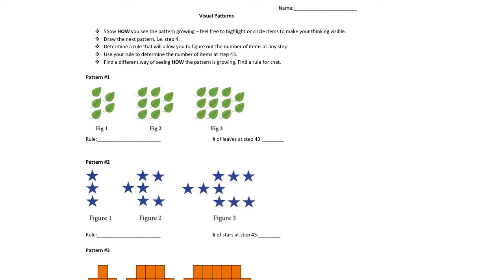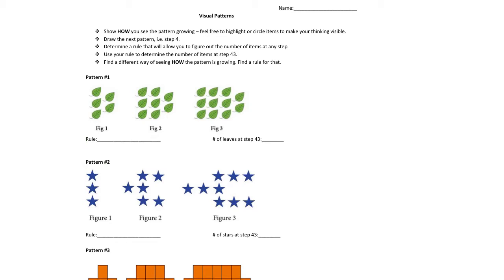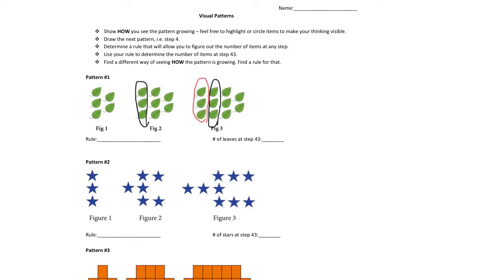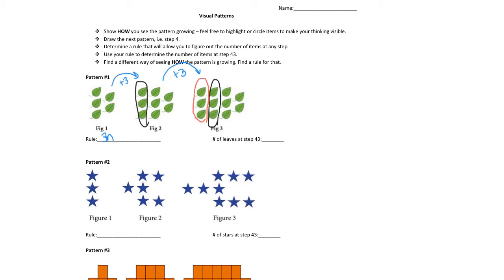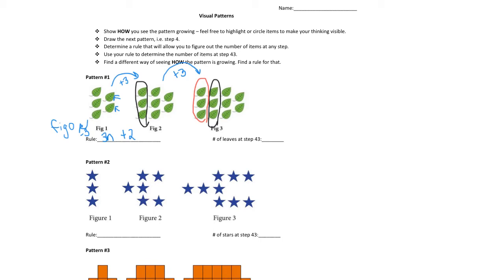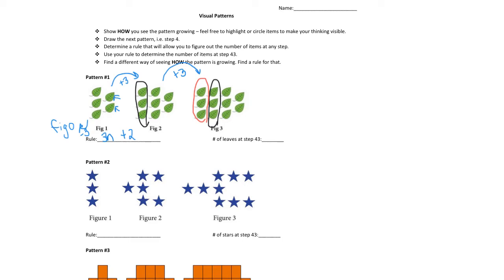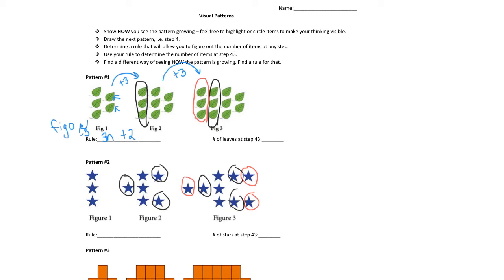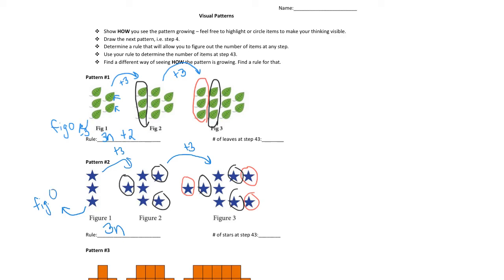Visual Patterns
Visual patterns intro